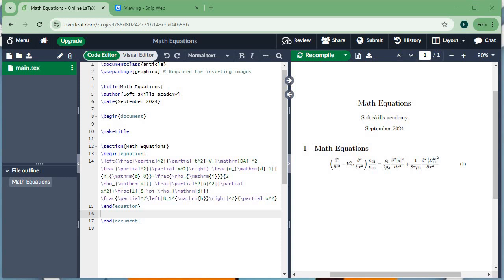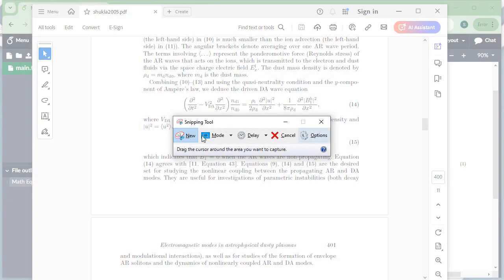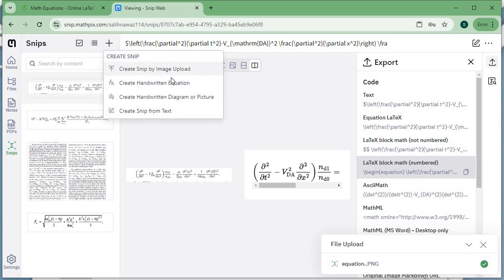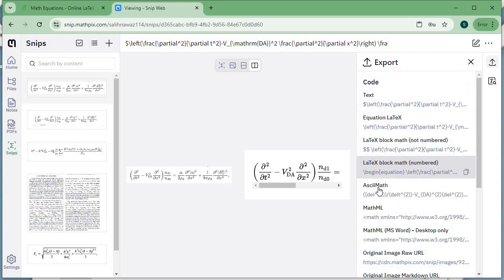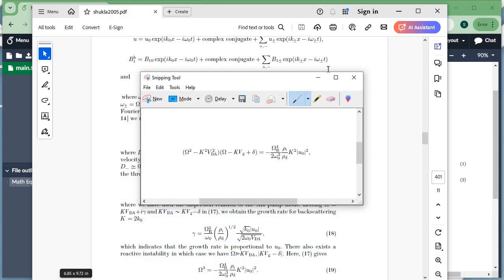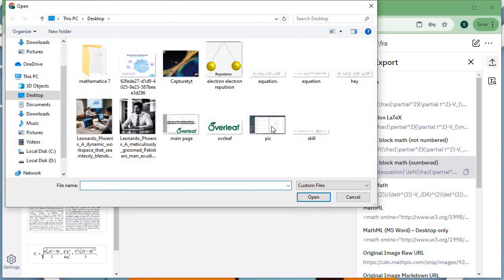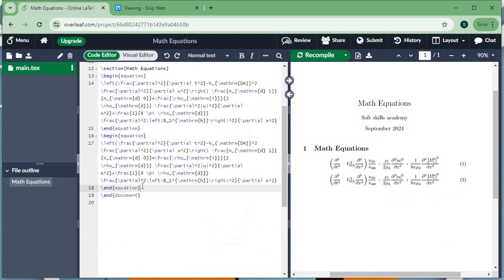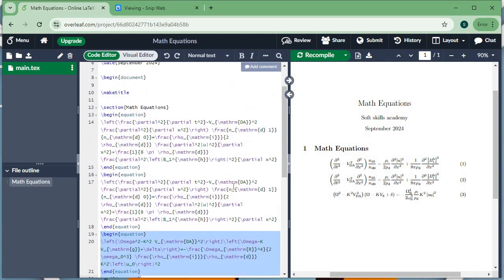How to Convert Complex Math Equations to LaTeX | Complex Math Equations into Overleaf | MathLatex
In this video, we’ll explore how to effortlessly convert complex mathematical equations into LaTeX format. Using the Mathpix tool, you'll see step-by-step how to take intricate equations and transform them into clean, readable LaTeX code. Whether you're working on academic papers, reports, or presentations, this guide will help you streamline your workflow and ensure your mathematical expressions are both accurate and professionally formatted.